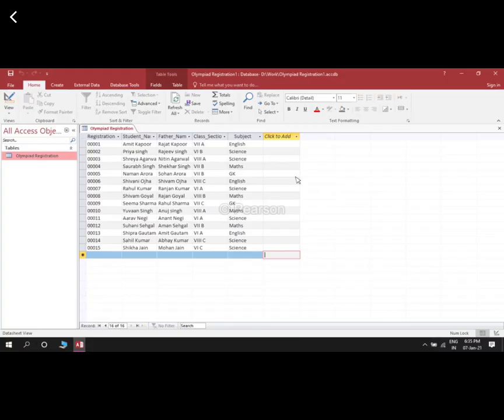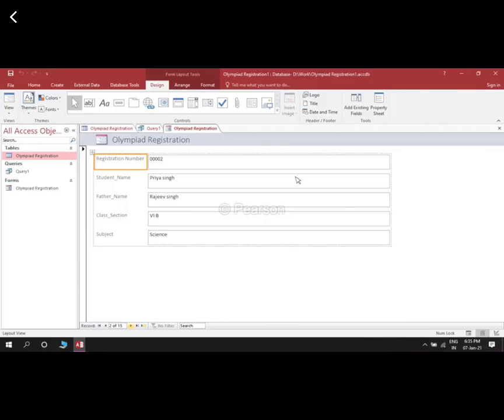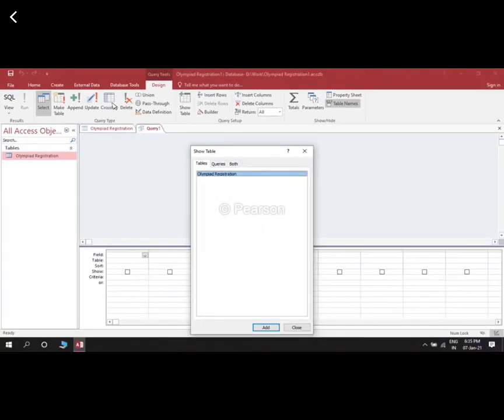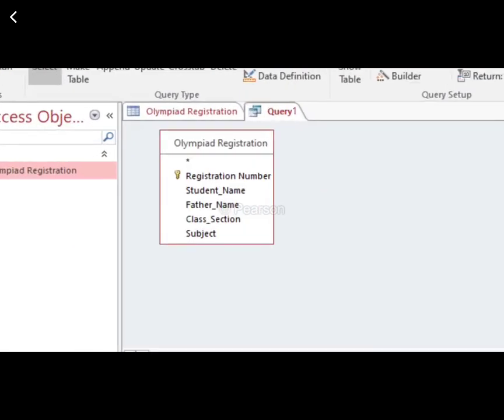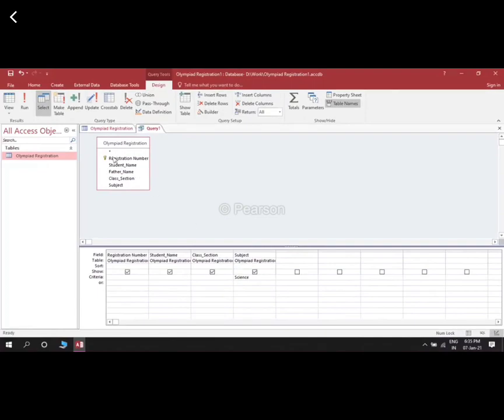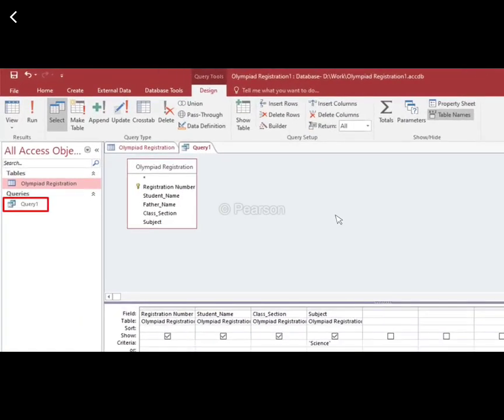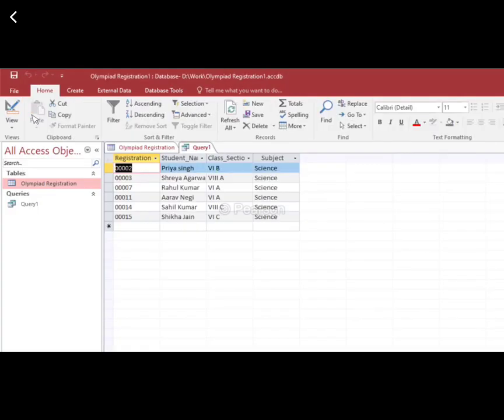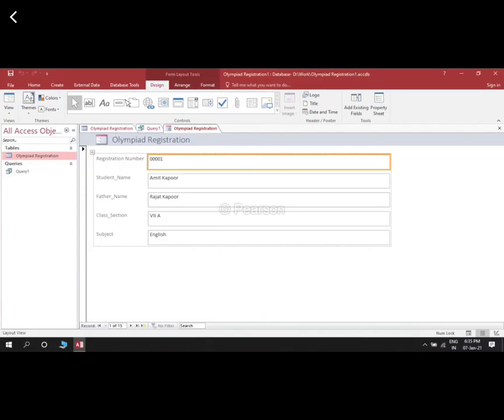CBSE Grade 8 Ch 3 Advanced Features of Access 2016 - Creating a Query and a Form in Access 2016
Unlock the full potential of Microsoft Access 2016 and ace your CBSE Grade 8 exams! In this comprehensive tutorial, we'll take you by the hand and guide you through the world of forms and queries. From creating complex forms to crafting precise queries, we'll cover it all. With our expert guidance, you'll be able to create databases that will impress your teachers and help you score top grades. Whether you're a beginner or an intermediate learner, this video is perfect for anyone looking to master Access 2016 forms and queries and achieve success in CBSE Grade 8. So, what are you waiting for? Watch now and start building your database skills today!